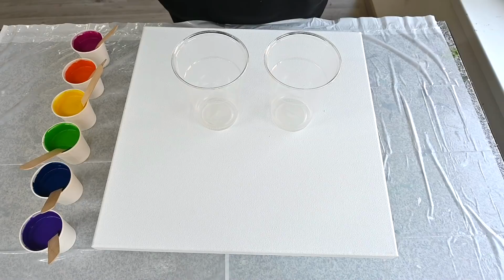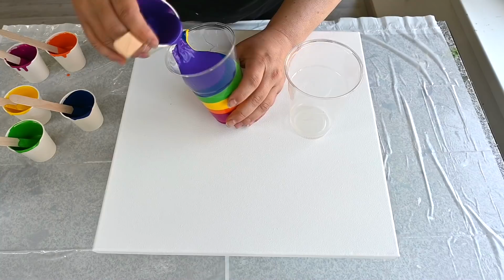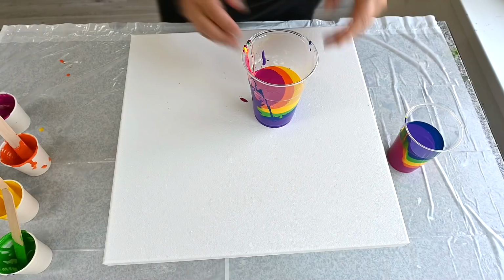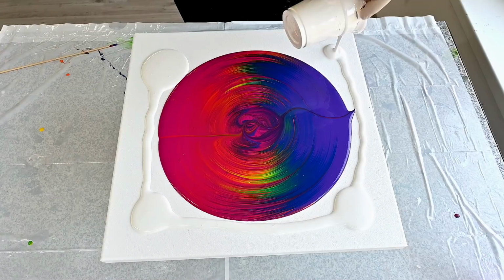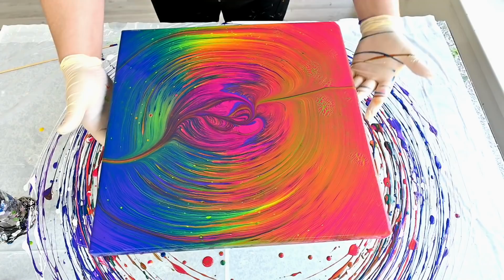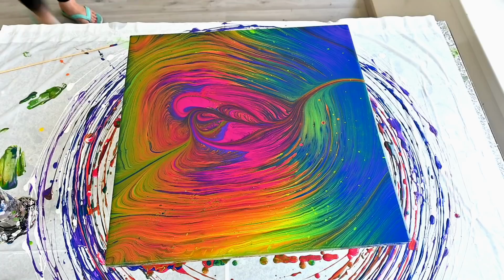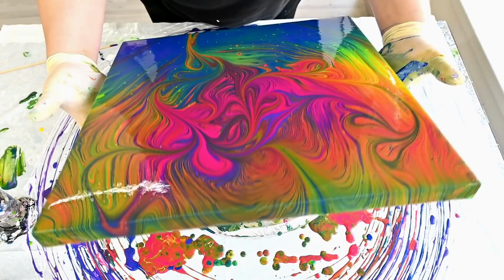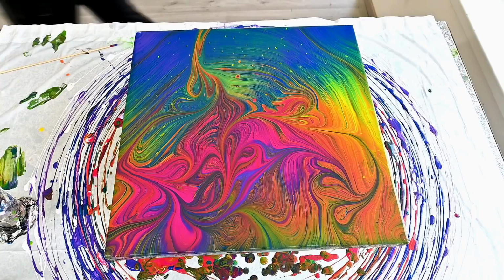(689) PRIDE ~ Paint kiss ~ Painting with marbles ~ Pride Month ~ Fluid art tutorial ~ Fiona Art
In many countries all over the World, including Slovenia, June is recognized as Pride Month. Pride is usually celebrated with lots of parades and marches with flags in rainbow colours, that why I used those colours for my Pride paint kiss and marble roll pour:

- Arties colours cadmium red
- Amsterdam azo orange mixed with Pebeo iridescent orange yellow
- Vallejo quinacridone magenta
- Pebeo cobalt blue mixed with iridescent violet blue
- Amsterdam briliant green mixed with Pebeo iridescent green yellow

I wasn't happy with the composition after I tilt it, so I decided, that I will paint some lines with marbles and the end result is really bright and happy. Happy Pride Month!

What is Pride?
Gay Pride or LGBTQ+ Pride is the promotion of the self-affirmation, dignity, equality, and increased visibility of Lesbian, gay, bisexual and transgender people as a social group. Pride, as opposed to shame and social stigma, is the predominant outlook that bolsters most LGBTQ+ rights movements. (source: Wikipedia)

As Harvey Fierstein said: “Never be bullied into silence. Never allow yourself to be made a victim. Accept no one’s definition of your life. Define yourself.”

Time stamps:
0:00 - 1:00 Happy Pride Month
1:01 - 3:52 Pouring paint in cups
3:53 - 4:40 Paint kiss
3:41 - 9:52 Tilting paint on canvas
9:53 - 12:00 Painting with marbles
12:01 - 15:33 Working on composition
15:34 - 17:29 Close up of acrylic pour painting